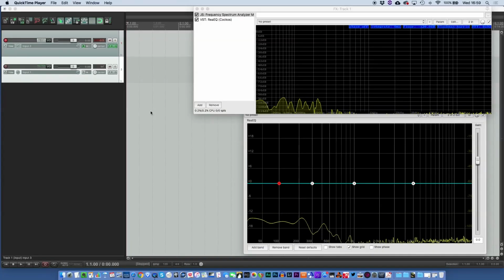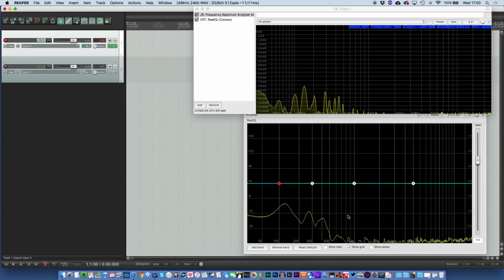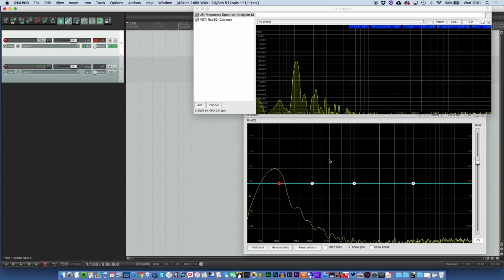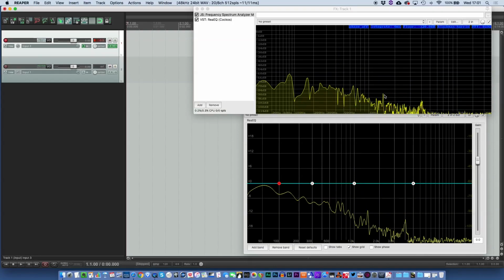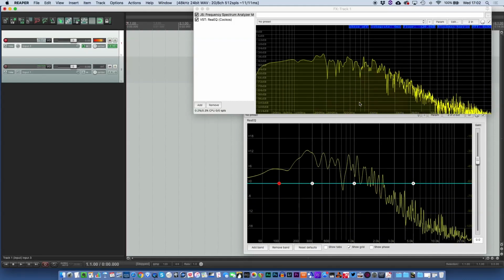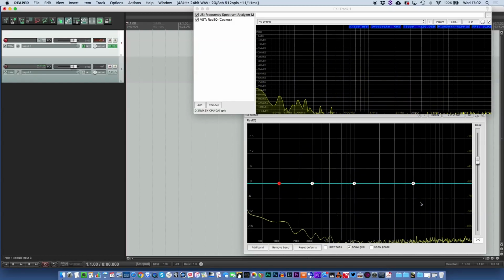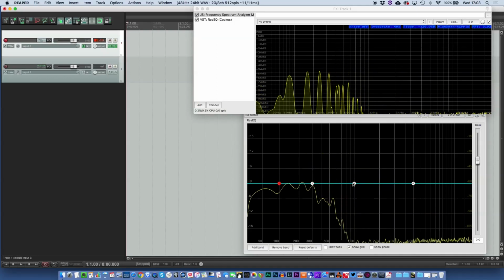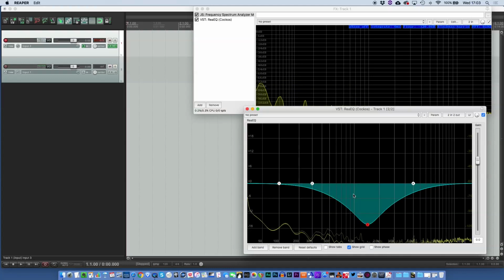Brucie’s Q & A #5: Guitars, Frequencies and Spectrum Analysers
The fifth in a new series of subscribers questions, this one from Vasy Guitare about the figuring out which frequencies are which when using a guitar and eq.

Some useful reference books
Acoustics and Psychoacoustics
Sound and Recording: An Introduction

TC Nova system